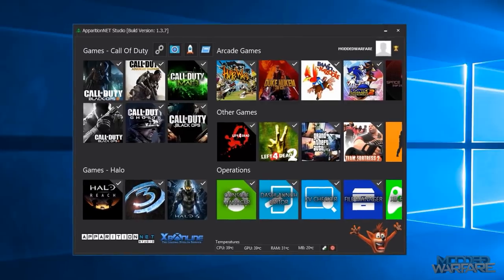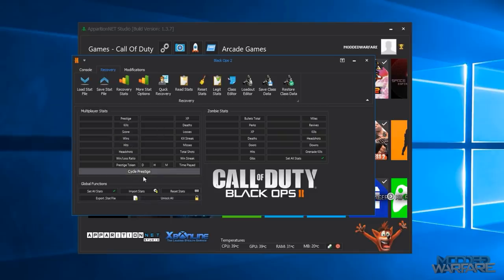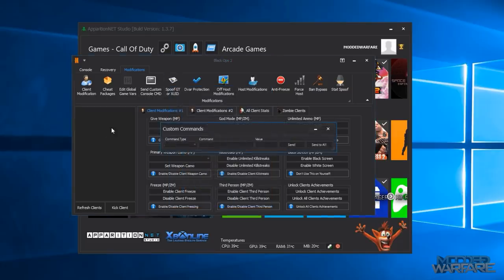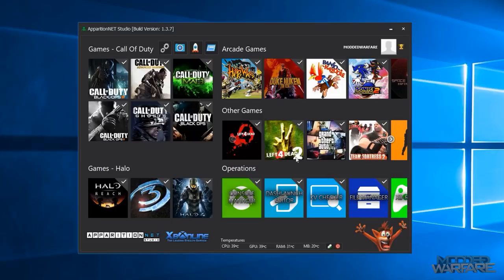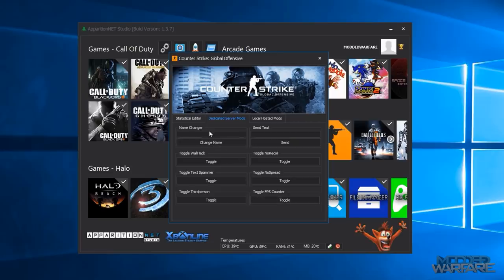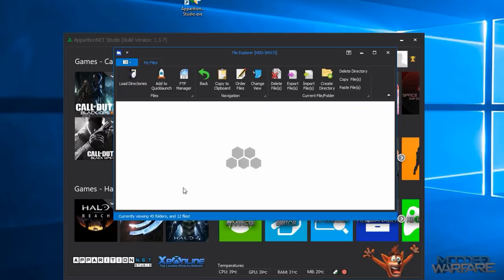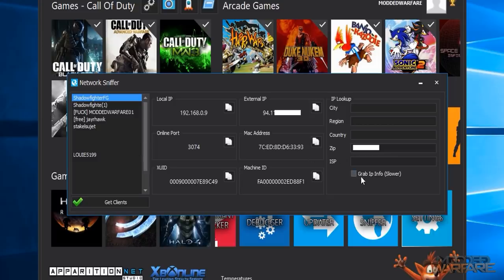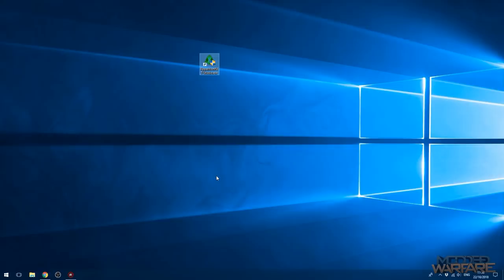ApparitionNET Studio - Sale & Overview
We are running a sale on ApparitionNET Studio in honor of the software's two year anniversary. You can pick up a license at a 10 dollar discount.